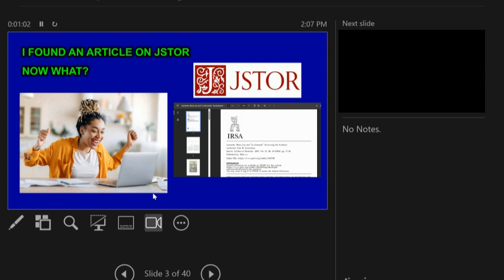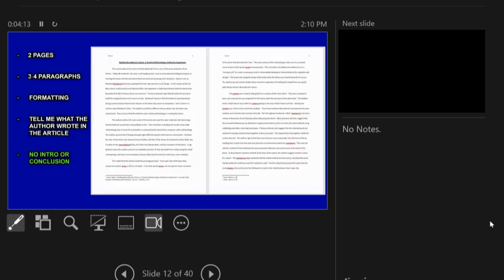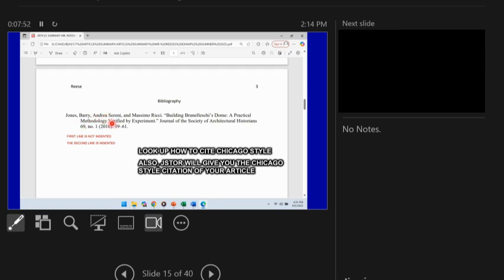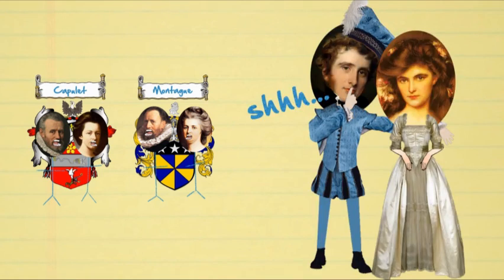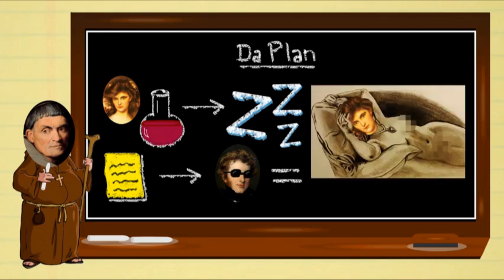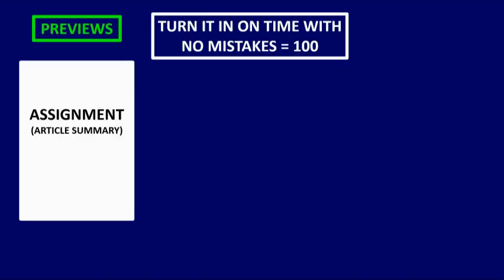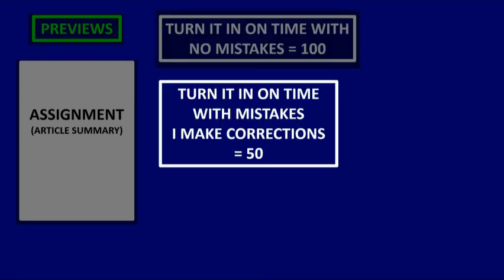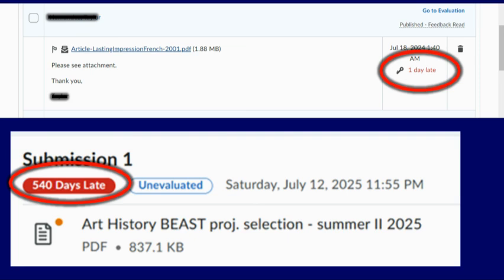BEAST - ARTICLE SUMMARY INSTRUCTIONS